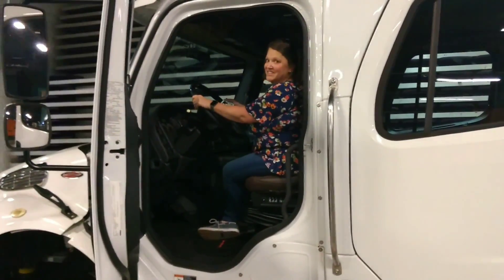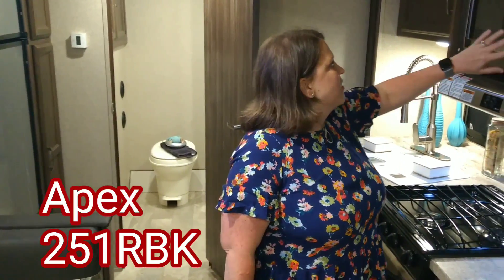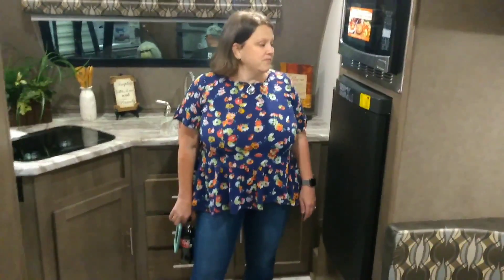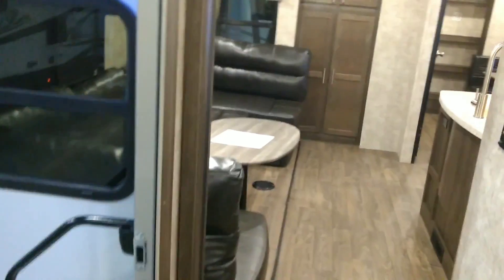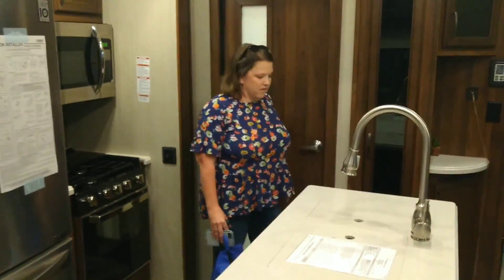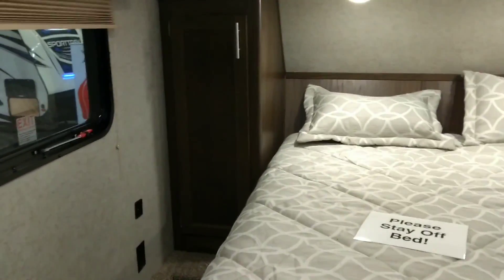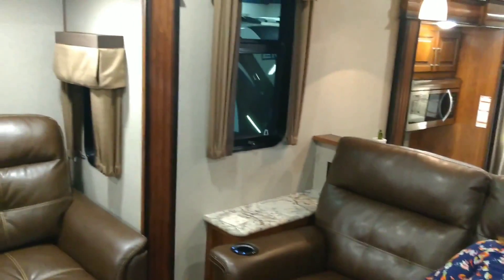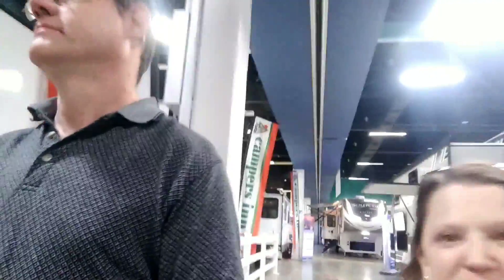More of the 2018 Fall RV Show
Far too much to see to fit into one episode.  So we go back again to show you more RV'S that we're on display at the RV show.

About us

We fell in love with each other at an RV show and as a result we fell in love with campers too.  For years we have been going to RV shows and picking out our favorites and dreaming of the day we would be able to have one of our own.  Then in the summer of 2017 after a series of major mishaps (Our car being totaled, pay cuts and layoffs and a trip to the ER) we purchased our first camper, a Jayco Qwest for less than 5000.  Then we began the process of downsizing. Now we are living in our camper full time traveling and exploring the RV Lifestyle.

View the whole renovation process

Our Camper : Jayco Qwest
Our Tow vehicle : Lincoln Navigator  (I often say it is like a Ford Expedition in a tuxedo)